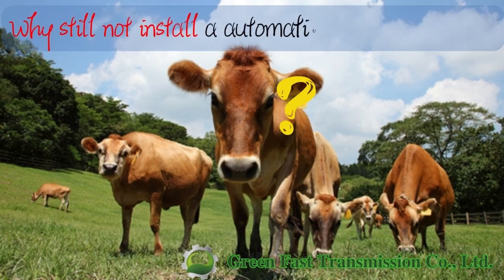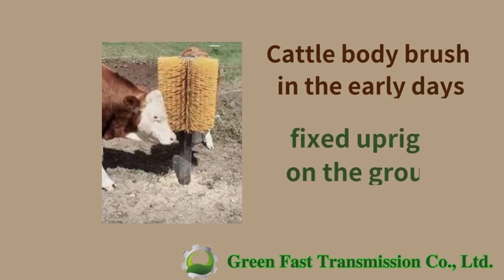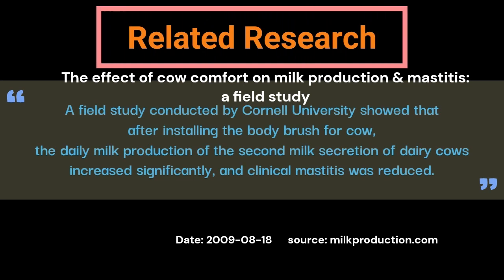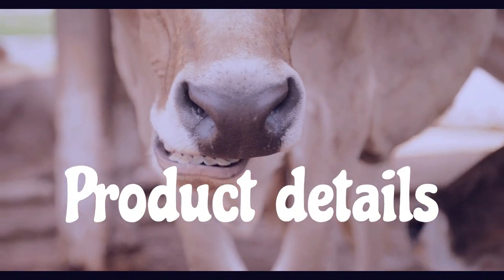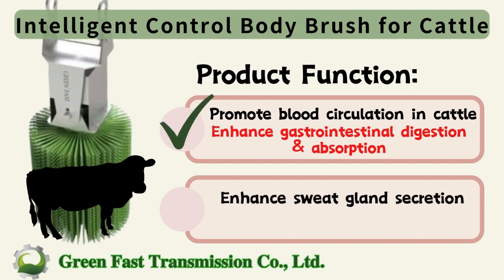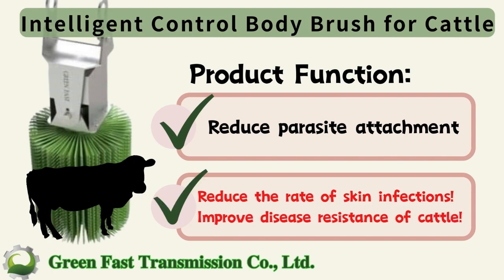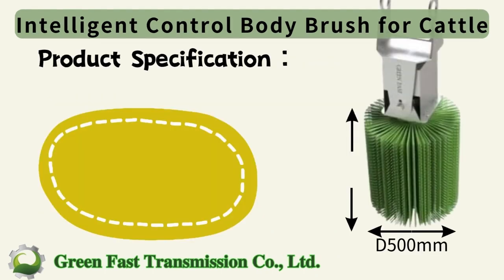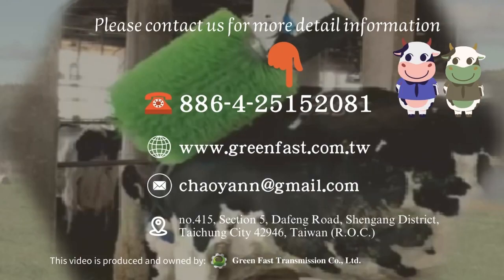Intelligent Control Body brush for cattle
improve milk production